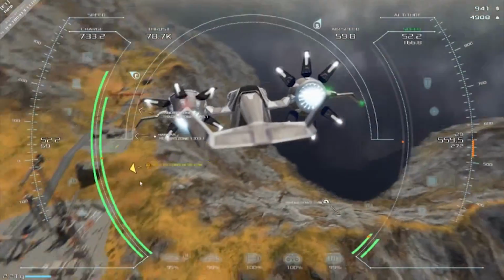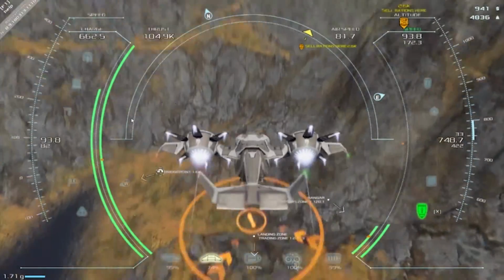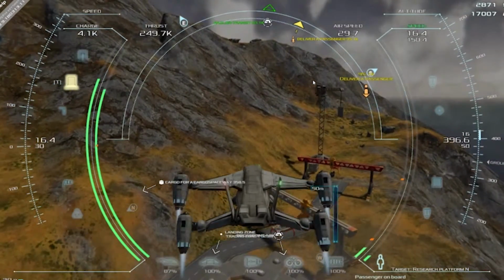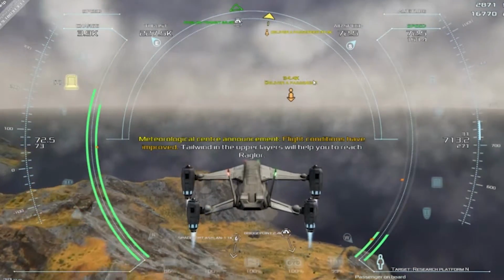Frontier Pilot Simulator || First Impressions || GTDae the Average Joe Gamer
I am GTDae, the Average Joe Gamer, and this is my thoughts on Frontier Pilot Simulator.

Before we start, I am no gaming journalist or a professional reviewer by any stretch. I am an average Joe, everyday gamer, so take my thoughts as that. Let's jump into Frontier Pilot Simulator.

According to the Steam Page:
Frontier pilots simulator is an environment centred single player vehicle sim combining the skill-based flying system with a story-driven economic progression system. Your piloting expertise will be constantly challenged by the world while it unfolds before you.

It is an early access game and as such is a work in progress.
That means, everything is subject to change. They are comparing it to a mix between Euro Truck Simulator and Elite Dangerous.
This already is a little outside my interests, because in my view they are both extremely boring games. But to give the game a fair chance I did try to give it a go!

Spec Sheet:
Lenovo Y50-70
CPU: 2.4GHz Intel Core i7-4700HQ
Graphics: Nvidia GeForce GTX 860M (4GB GDDR5 RAM); Intel HD Graphics 4600
RAM: 8GB DDR3L (1600MHz)
Screen: 15.6-inch, 1920 x 1080 FHD, LED anti-glare backlight
Storage: 1TB HDD (5,400 rpm with an 8GB SSD cache)

This my "Do What You Can't". I have decided to change my mind about things and just start doing what I have been told I can't. "You can't make YouTube gaming videos because you don't have an expensive rig." or "You can't do it because you have other work you should focus on." or "You can't because there is not enough time" Sometimes the person telling me that was me! I want to thank Casey Neistat for his inspirational words, it convinced me to stop thinking and start doing.